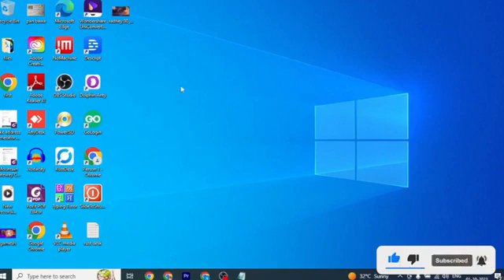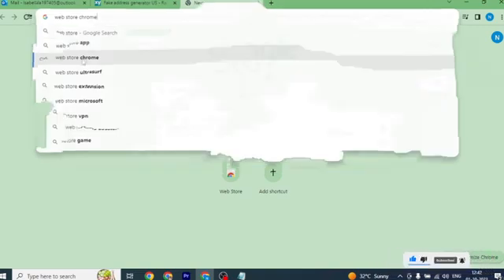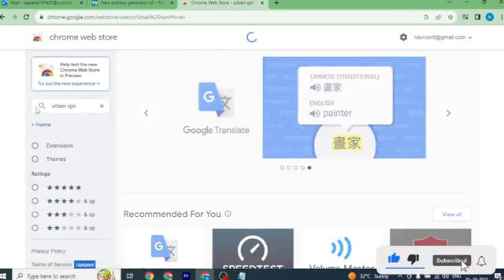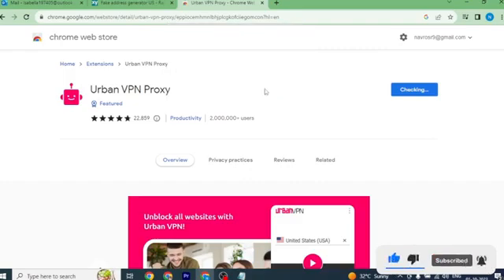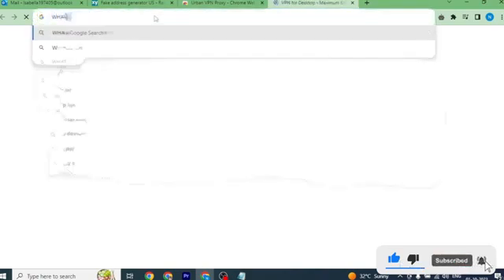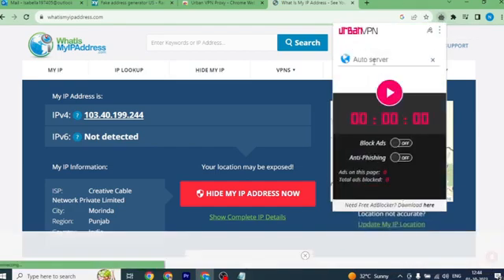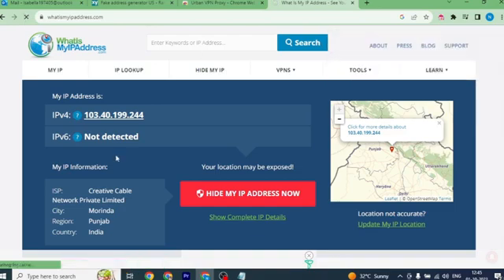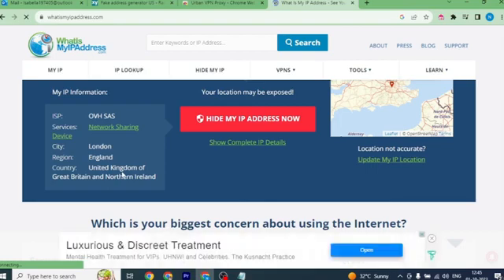How to Easily Install a Free VPN in Chrome | Gateway Solution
In this video, we'll walk you through the simple steps to install a free VPN on your Chrome browser. A VPN (Virtual Private Network) is essential for ensuring your online privacy and security, especially when browsing on public networks. Whether you're looking to access geo-restricted content or just want to protect your data, this guide will help you set up a free VPN quickly and easily.

In this video, you'll learn:

What a VPN is and why you need one
How to install a free VPN extension in Chrome
Tips for choosing the best free VPN for your needs
- Free VPN
- Chrome VPN
- Install VPN
- VPN tutorial
- VPN Chrome extension
- Online privacy
- Secure browsing
- VPN setup
- Gateway Solution
- How to install VPN
- Free VPN Chrome
- VPN for Chrome
- VPN installation
- VPN guide
- Best free VPN
 You Can Support Us
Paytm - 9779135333